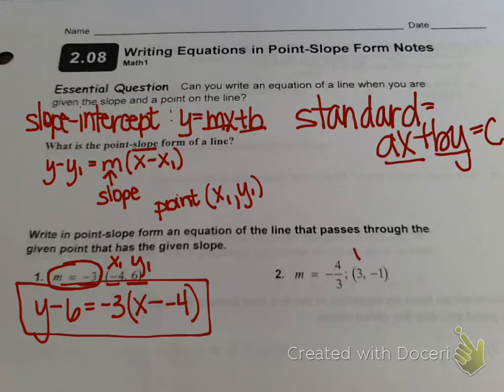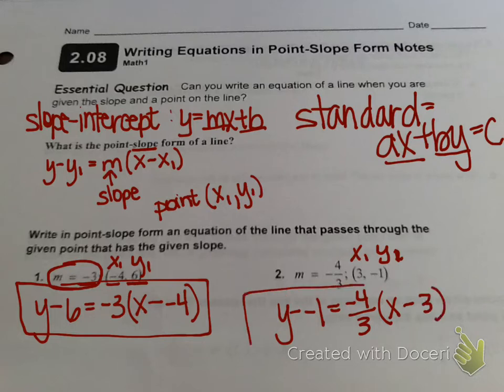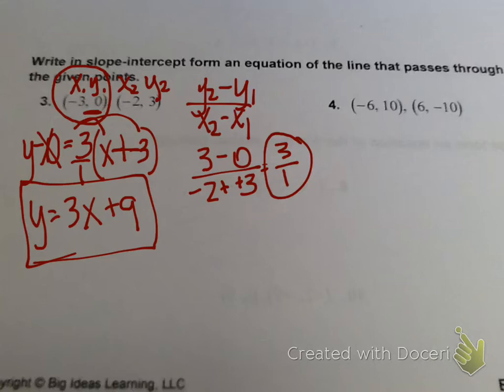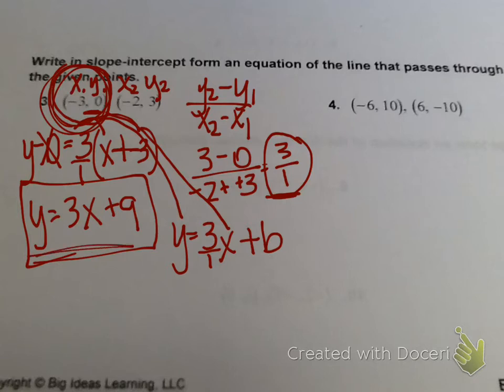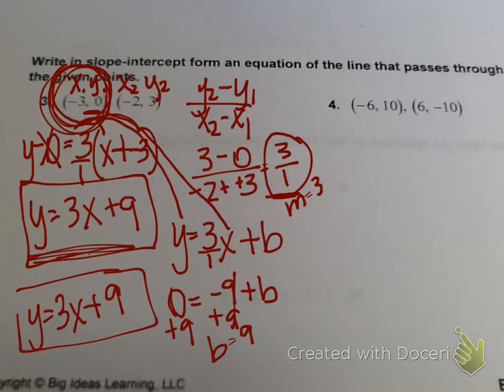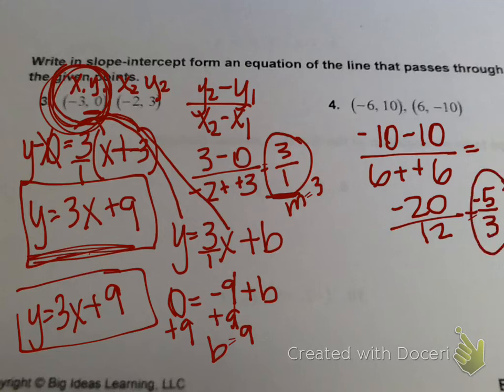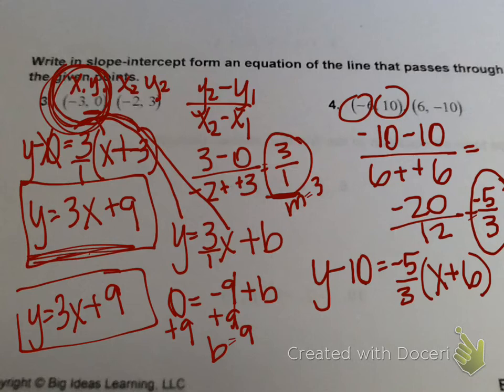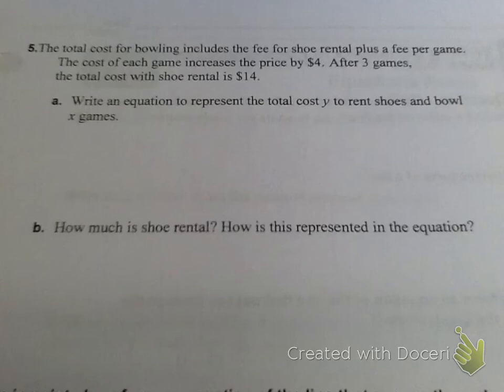2.08 writing eq in point slope form notes math1